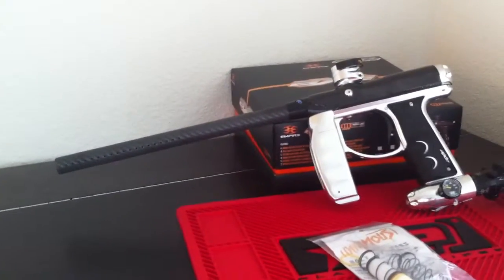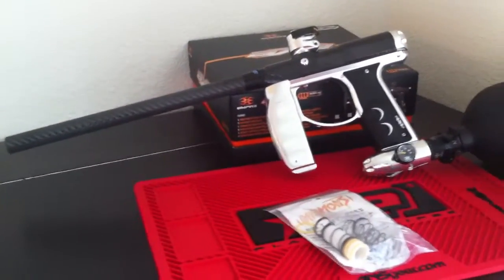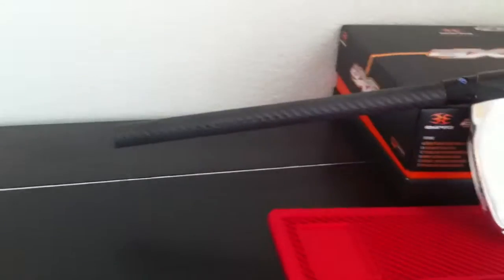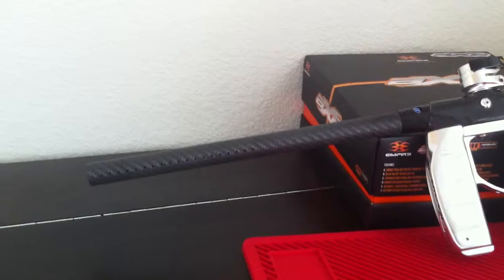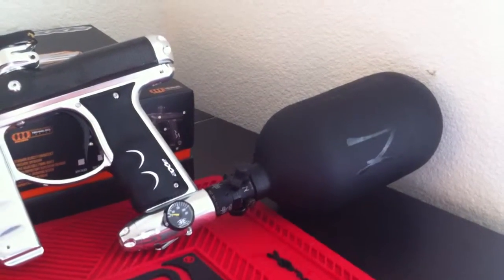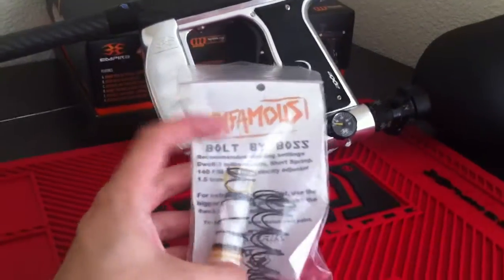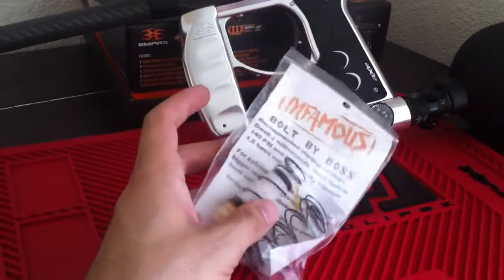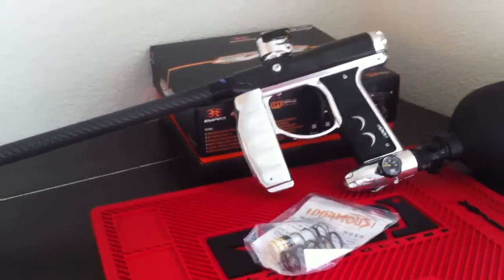pbgearauctions.com Deadlywind Barrel, Ninja Blackout Tank and Boss Infamous Bolt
Won all these items on pbgearauctions.com paying only $0.91 for ALL items.